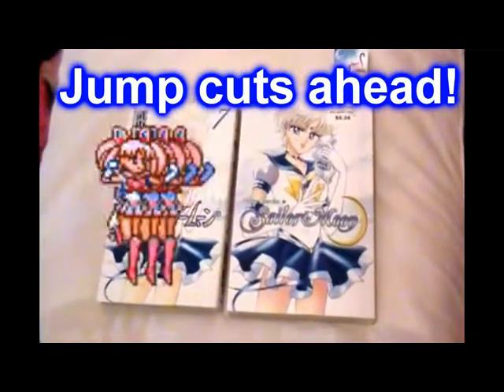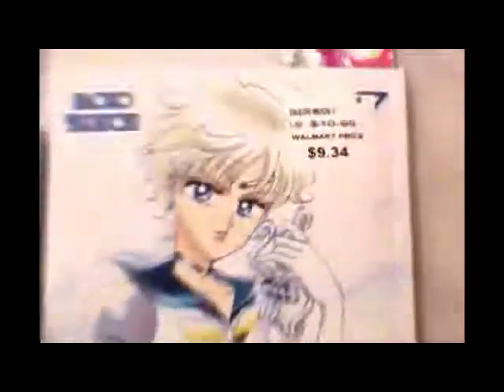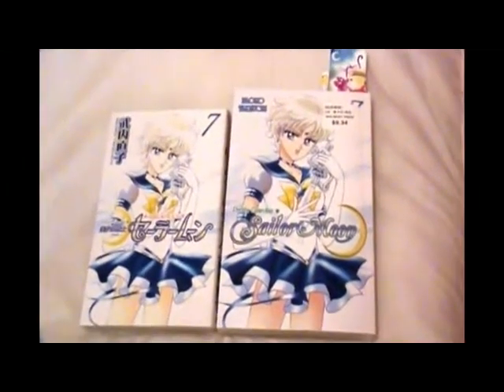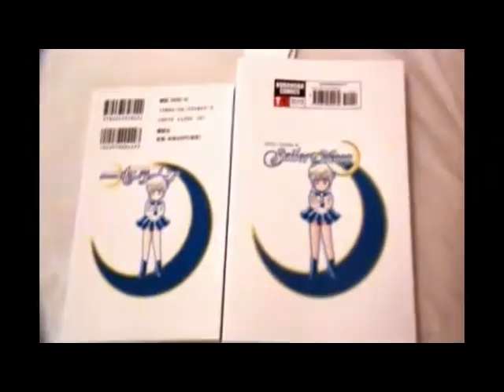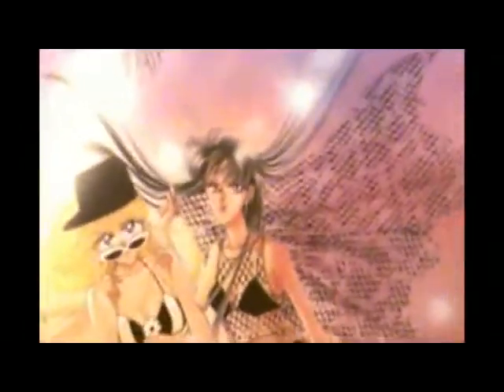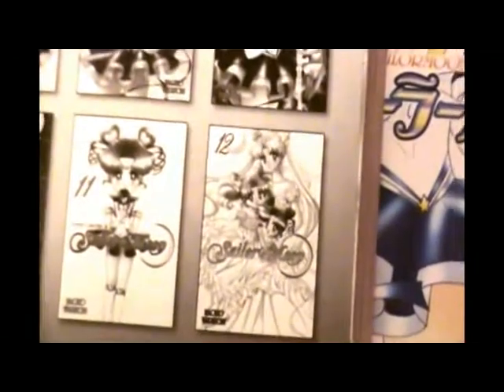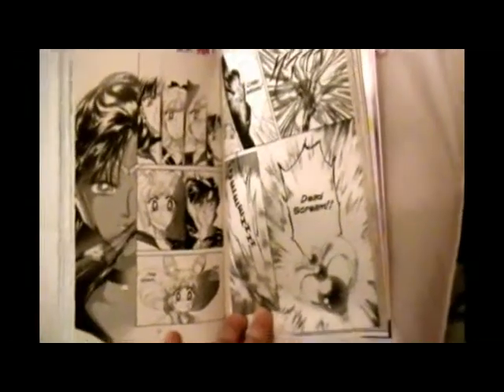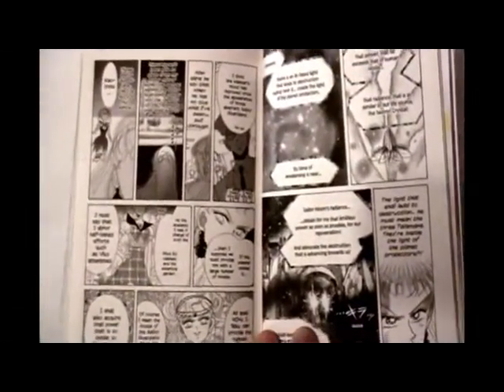Collection Earth: Pretty Guardian Sailor Moon #7 Part 1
YouTube is being a mega BITCH today, so I'm only able to re-upload the reviews for Sailormoon 5-7 in small segments. Sorry everybody!!

Filmed by Codename Sailor Earth